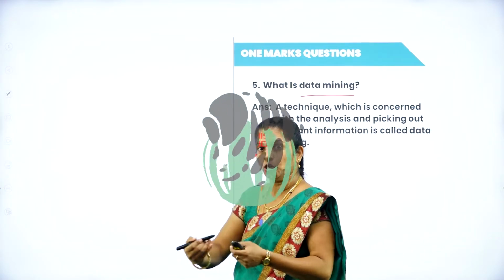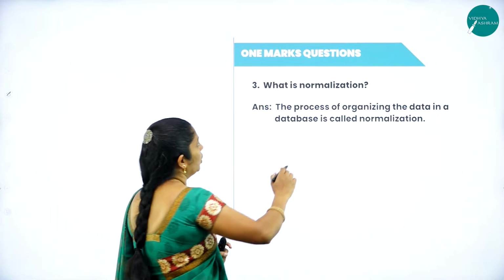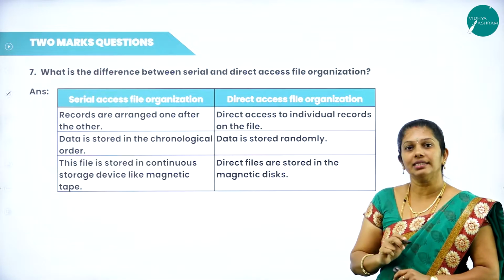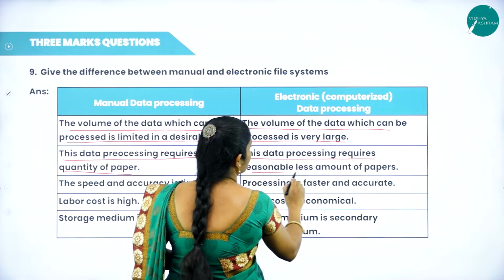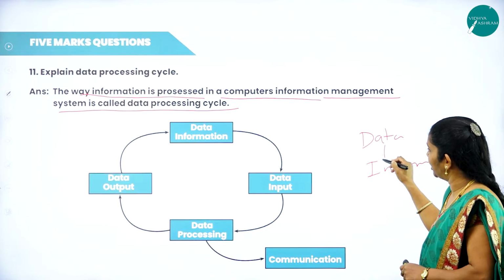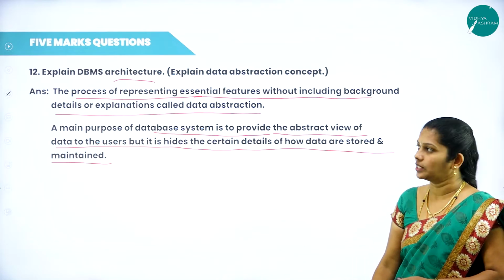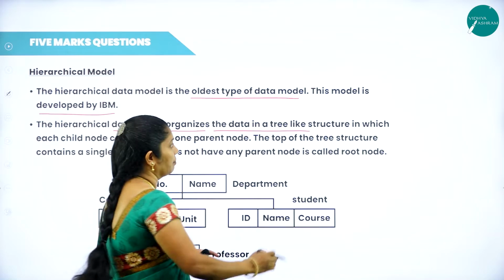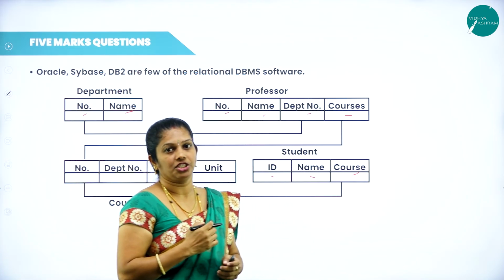DAY 82 | COMPUTER SCIENCE | II PUC | DATABASE CONCEPTS | REVISION | L1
Class : II PUC
Stream : SCIENCE AND COMMERCE
Subject : COMPUTER SCIENCE
Chapter Name : DATABASE CONCEPTS
Lecture : REVISION